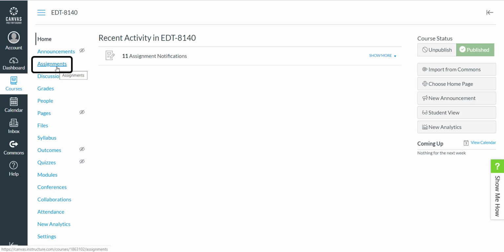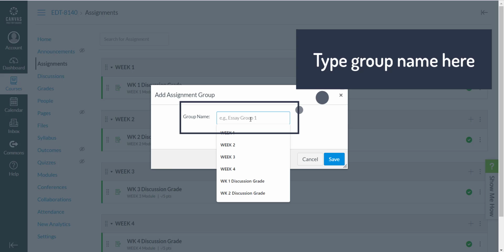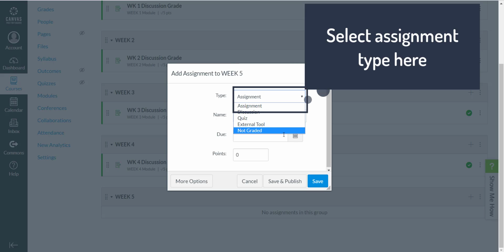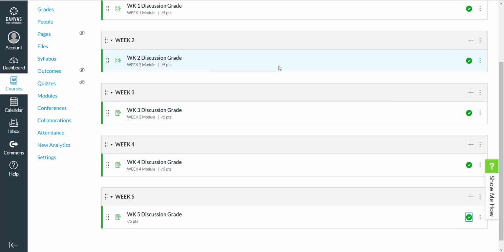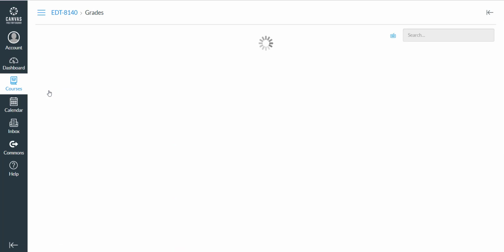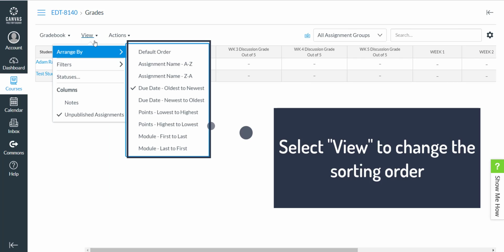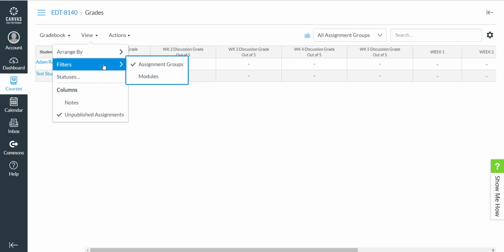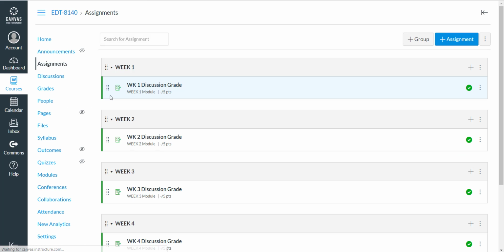Creating Electronic Gradebook Categories and Items using Canvas